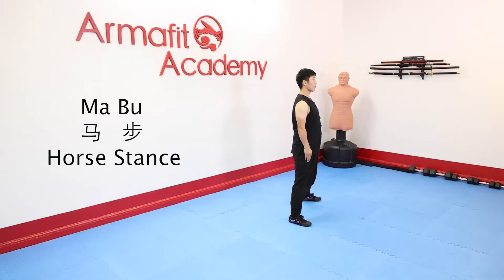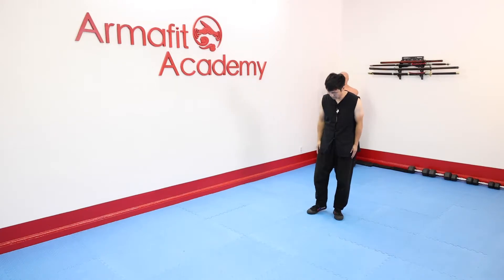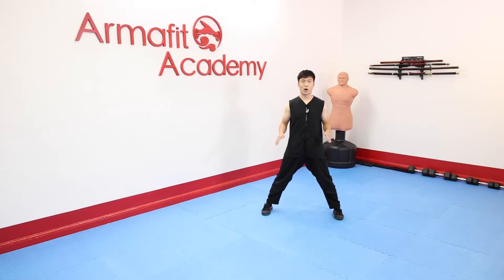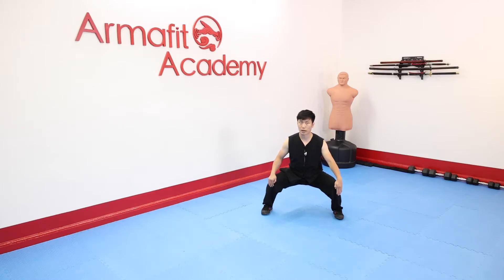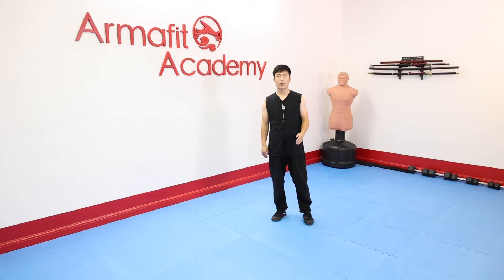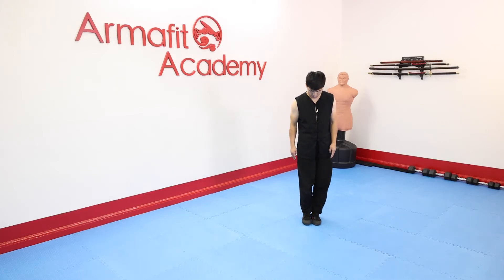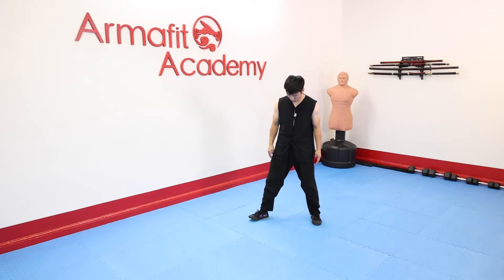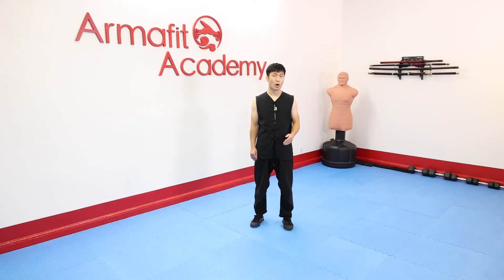Wushu / Kung fu tutorial - Horse Stance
This video will teach the Wushu / Kung fu - Horse Stance techniques.